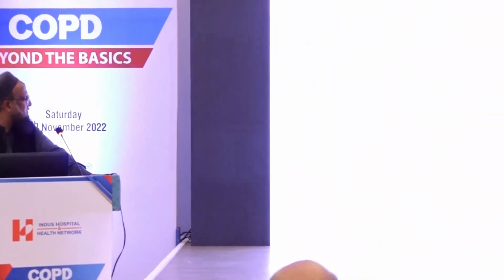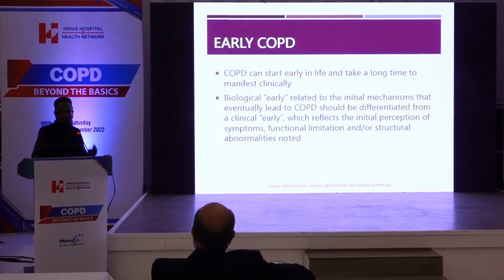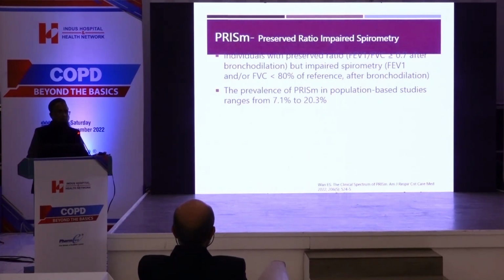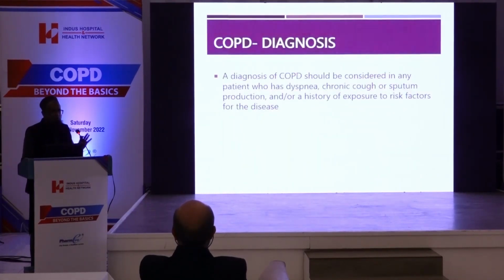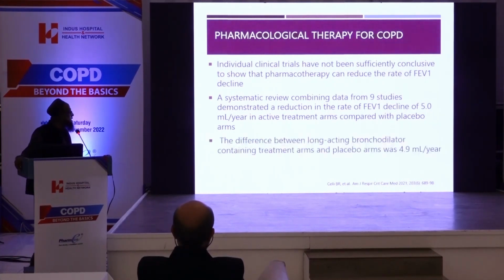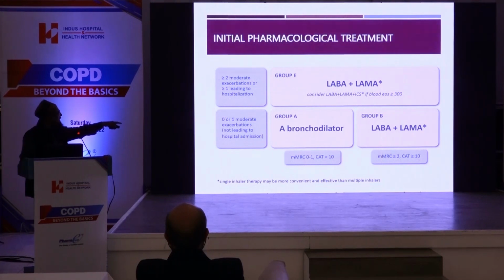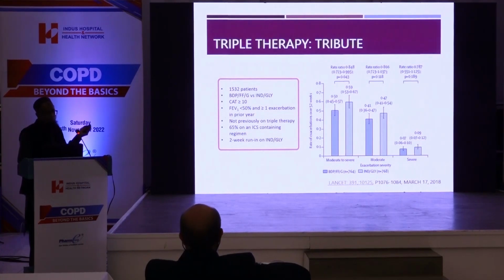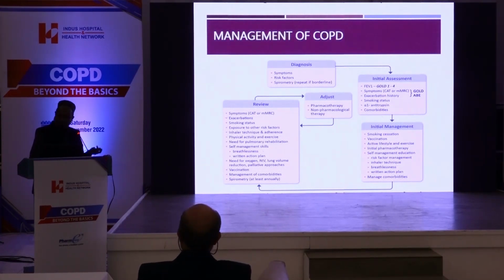CME - COPD: BEYOND THE BASICS | DR. MUHAMMAD IRFAN | NOVEMBER 26, 2022